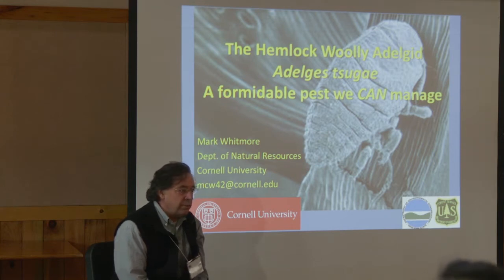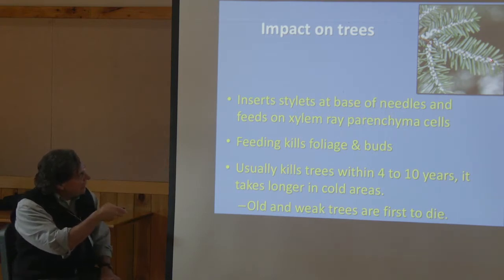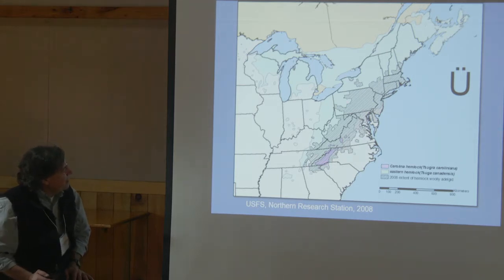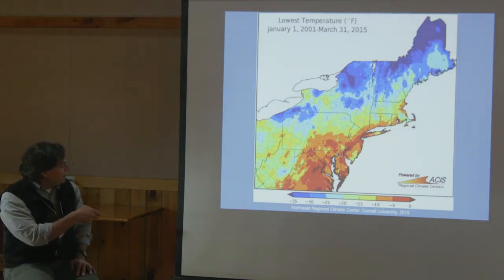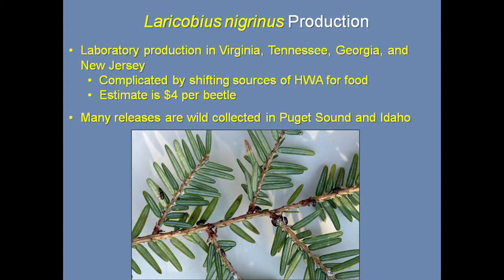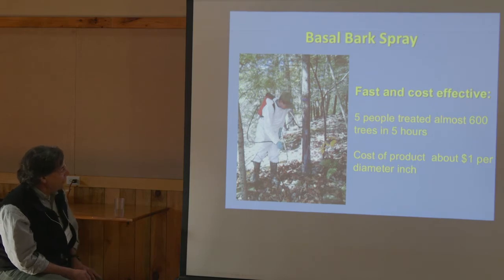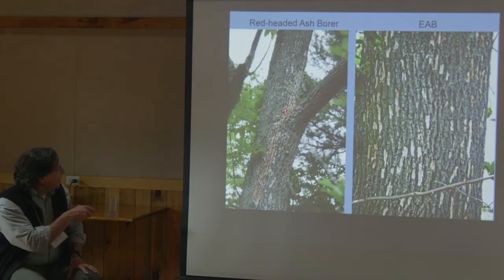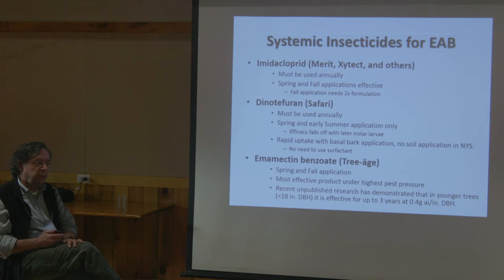Invasive Species: Hemlock Woolly Adelgid and Emerald Ash Borer - Whitmore Hanson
Ashokan Watershed Conference, Saturday, April 11, 2015 at the Ashokan Center, Olivebridge, NY.